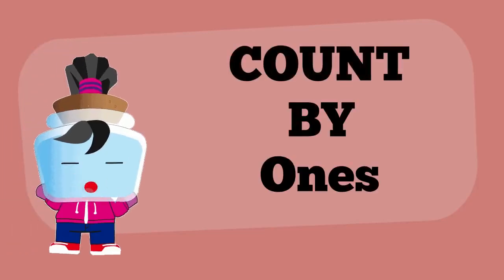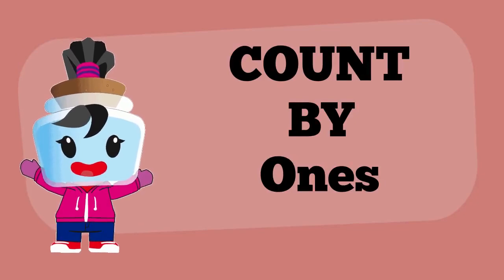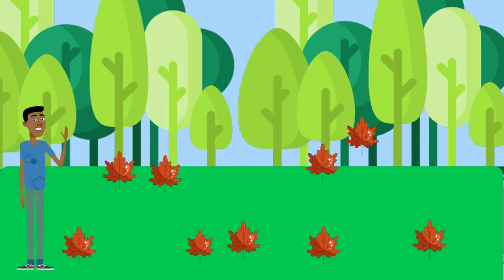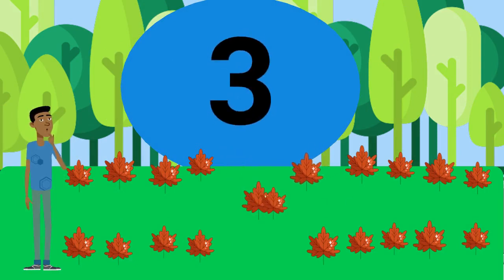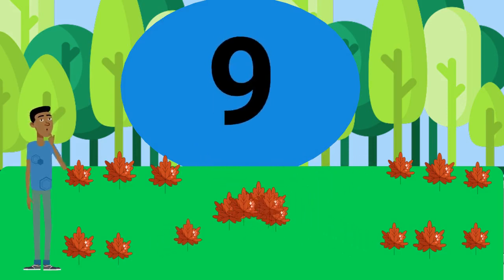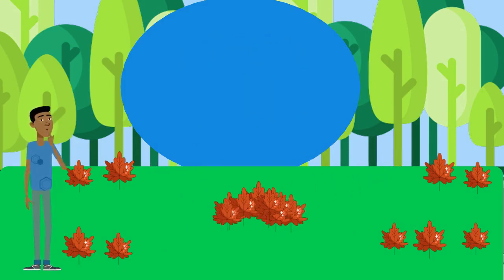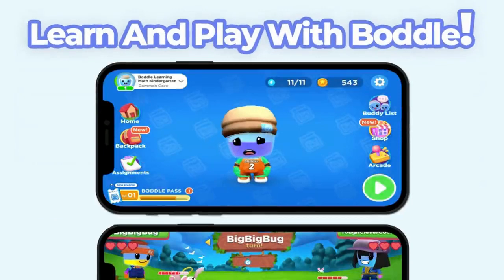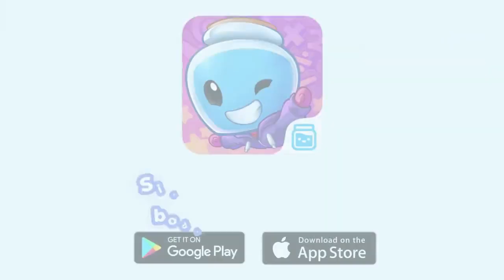Count By Ones - Kindergarten Math K.CC.1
In this lesson with Boddle, students will help count items up to the number 20 to practice counting up by ones.